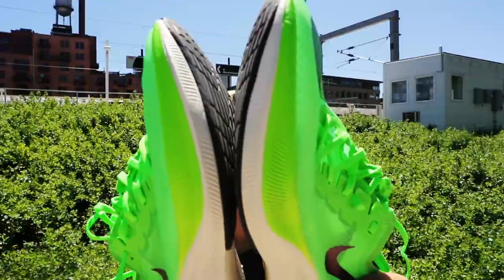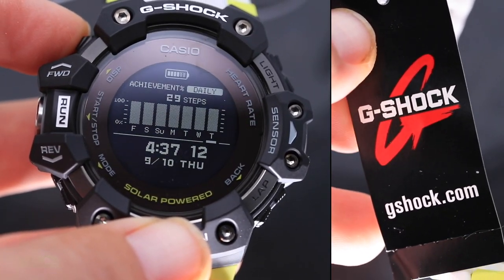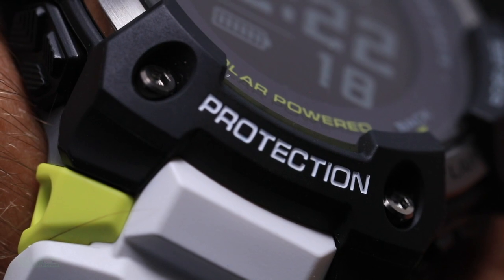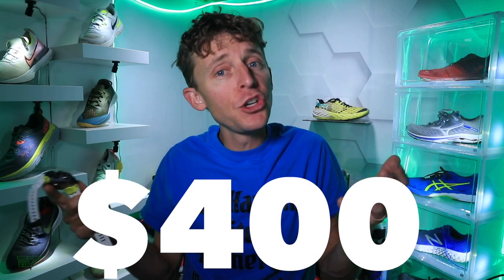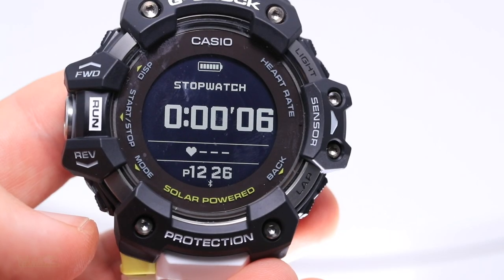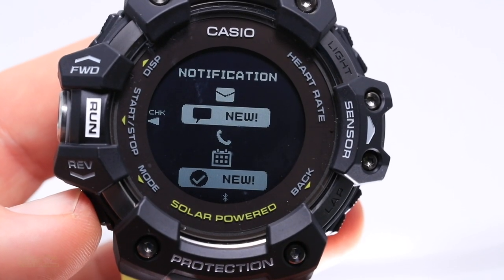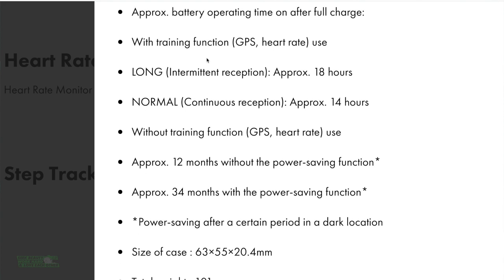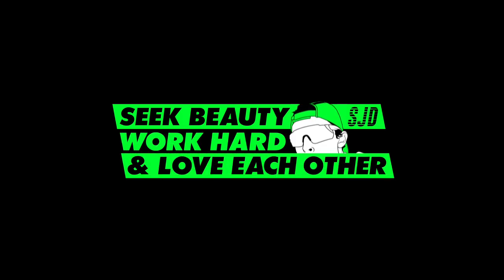CASIO G-Shock GPS Running Watch | Nolan's 14 Watch anyone?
Some links above are affiliate links from which I get a small commission, which does not affect you as a customer at all, but helps me keep on making videos for you guys! Casio sent the gear for me to test, which I happily obliged to keep figuring out together with all of you which running gear is best in 2020, and beyond! All opinions are my own on the Casio watch of course. Onward and Upward!

🔹 CHAPTERS:

🔹 My current Road Running Shoes from Running Warehouse.
Top running shoe first, descending in order of what I would buy again:

🔹 Next Races:
Discerning.

• Mailing Address:
USA

🔹 MUSIC
• Artlist

Seek Beauty
Work Hard &